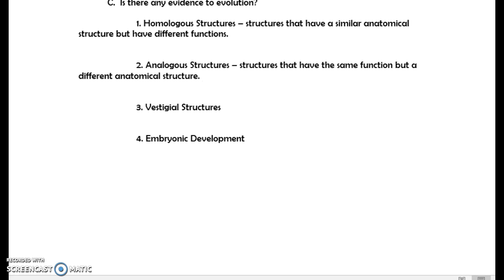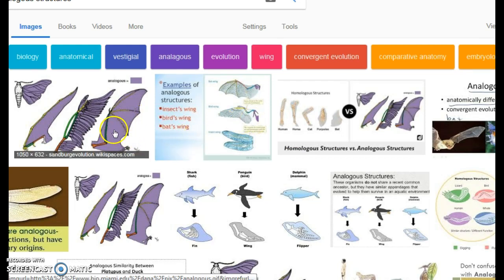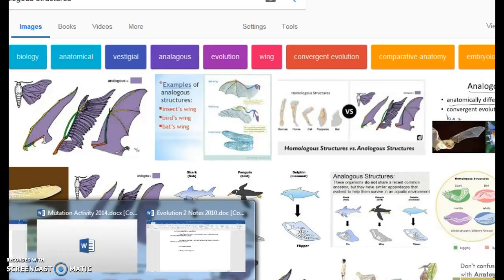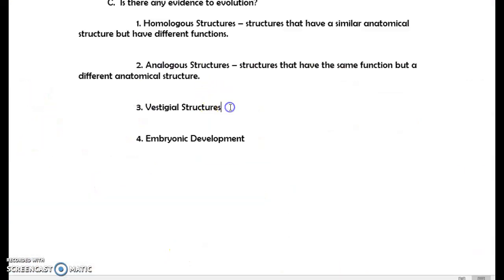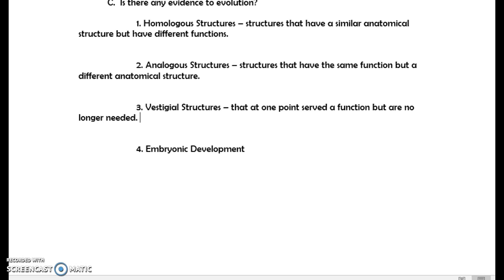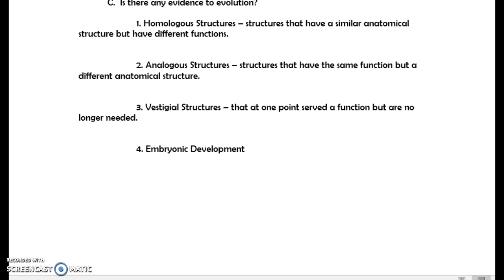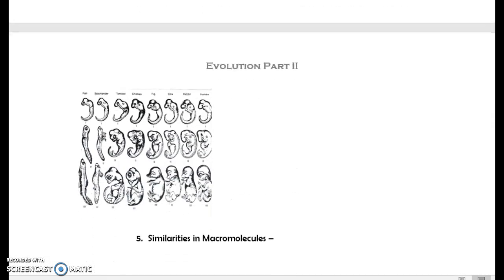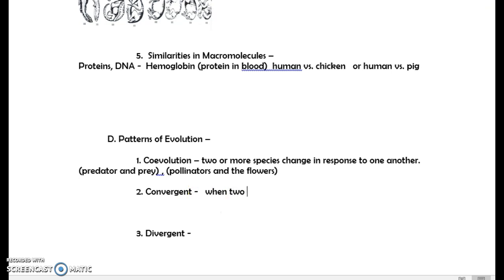evidences to evolution, patterns of evolution